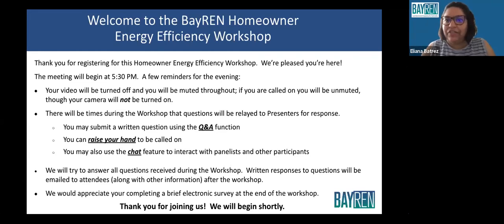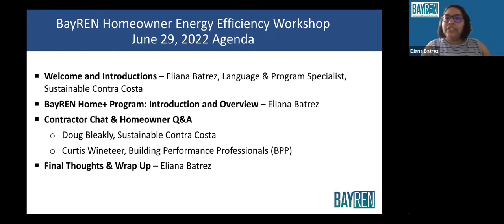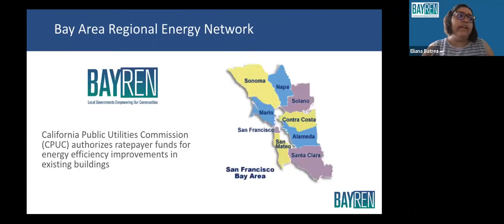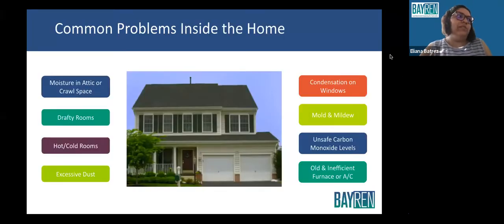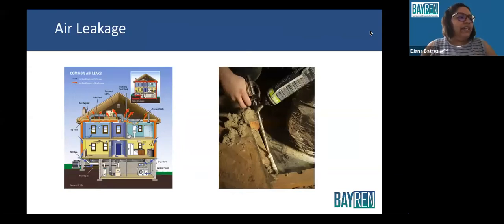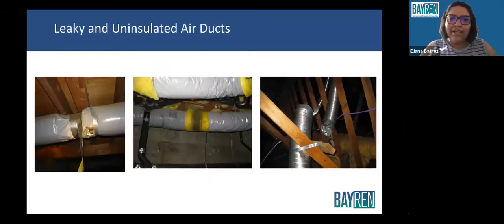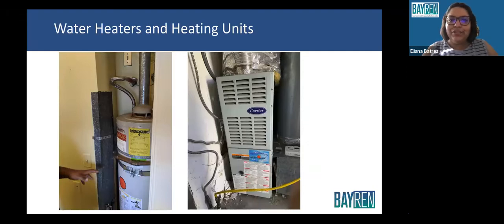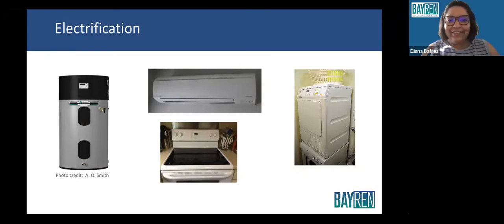BayREN Home Upgrade Workshop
Learn how you can make home improvements that will lower your energy use, conserve water and natural resources, and make your home more comfortable. Rebates are available for eligible energy efficiency upgrades including air sealing, duct sealing, insulation, and installing high-efficiency furnaces, air conditioners, and/or water heaters. Contact BayREN’s free Energy Advising service and get answers to all your energy efficiency questions.